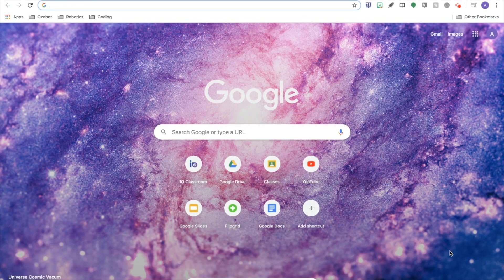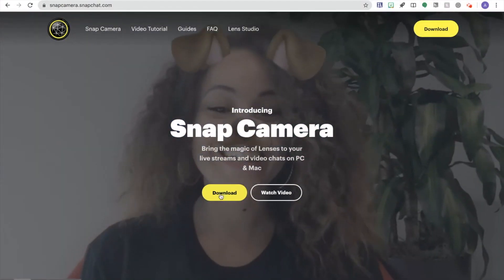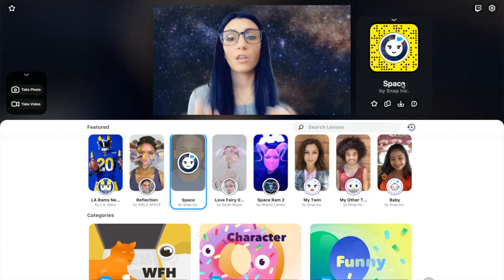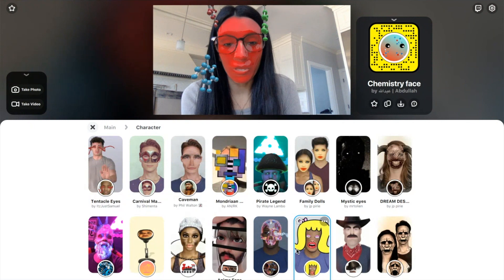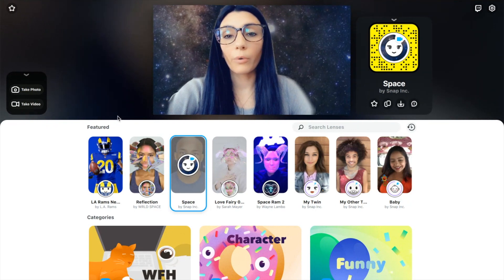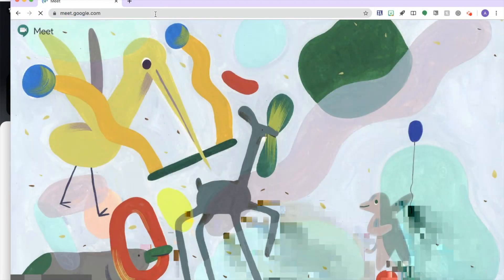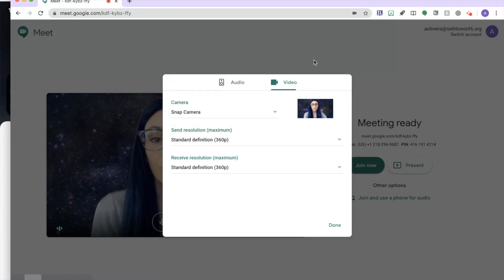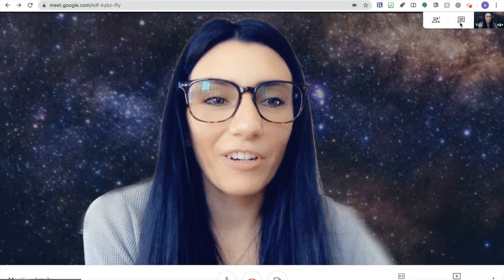Virtual Backgrounds & Filters in Google Meet Using Snap Camera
Create filters and backgrounds in your Google Meet sessions using Snap Camera!